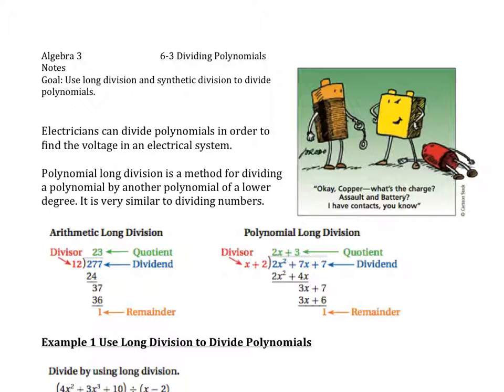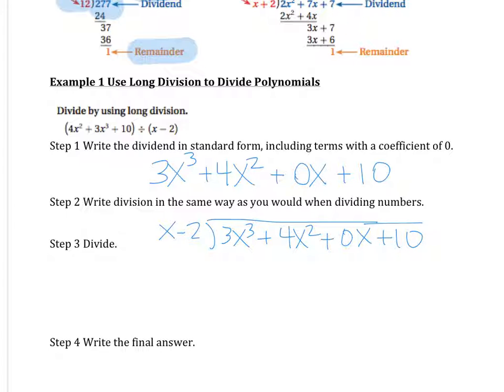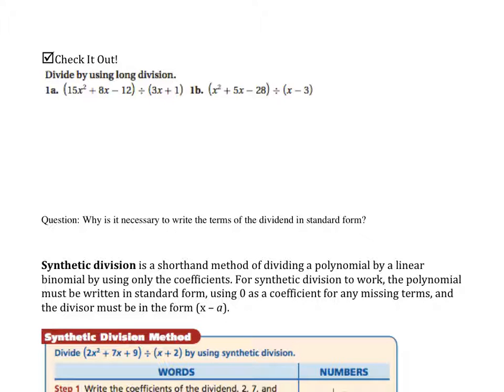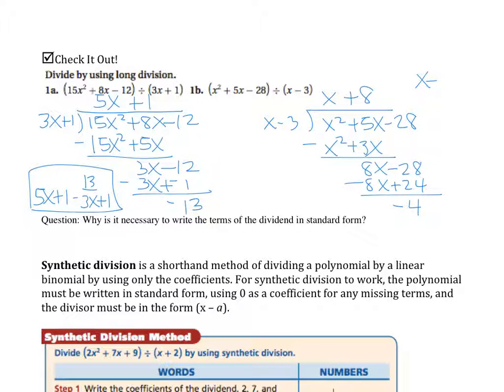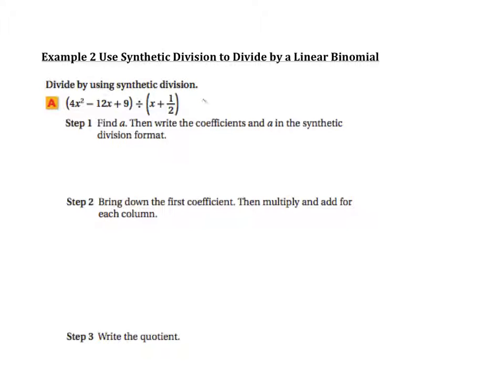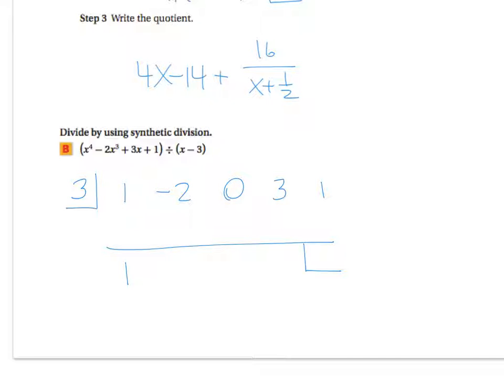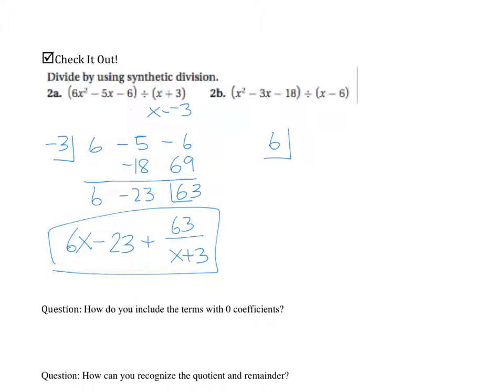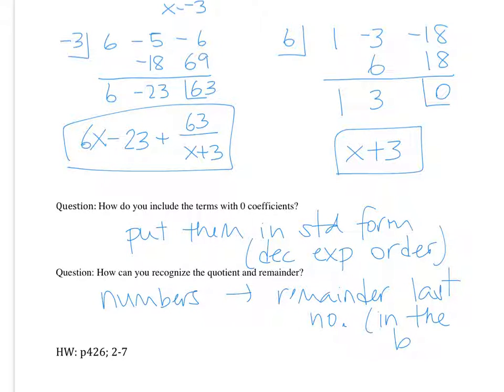a3 6-3 day 1 video